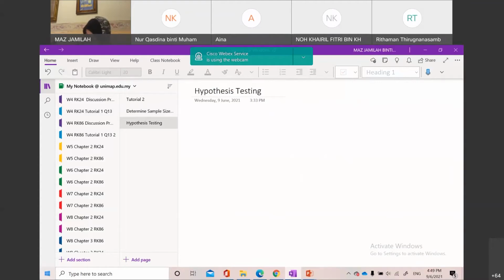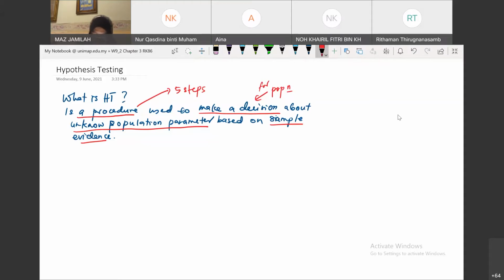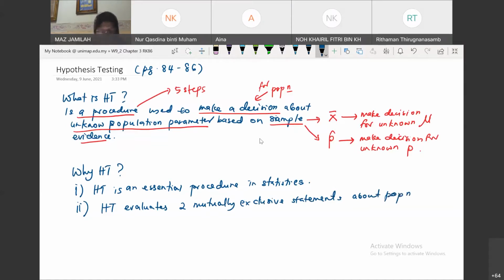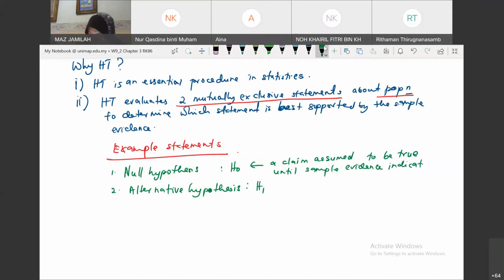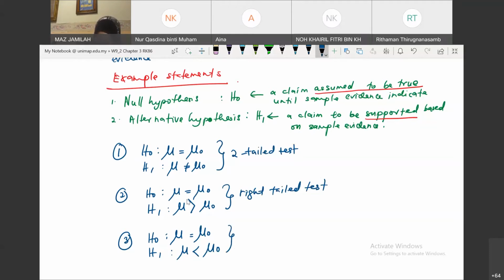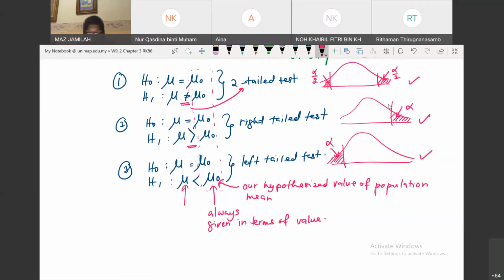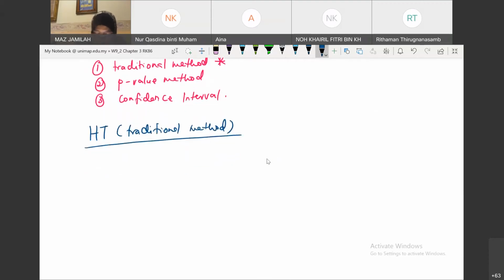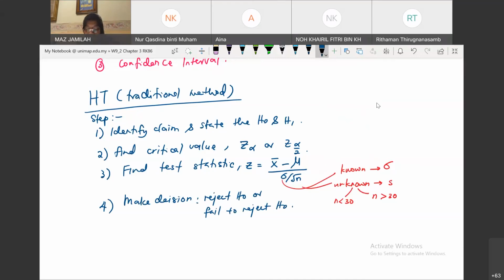Introduction to Hypothesis Testing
This video describes the basic of hypothesis testing, how it differ from making statistical inference using point and interval estimates.